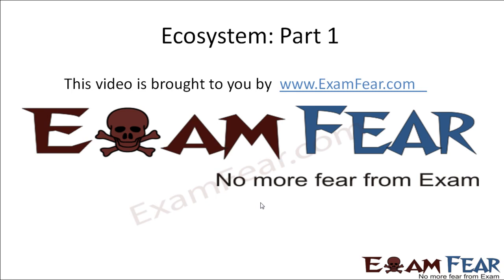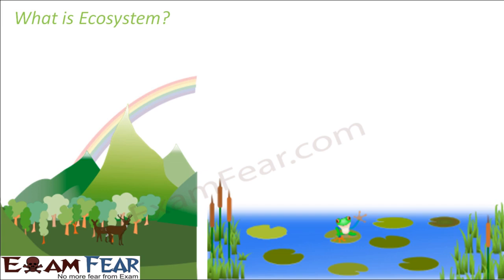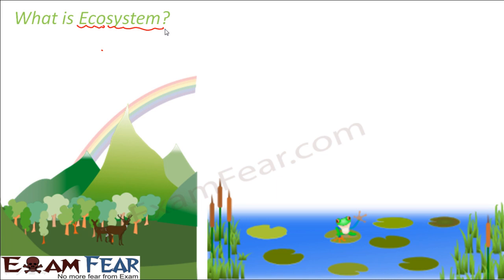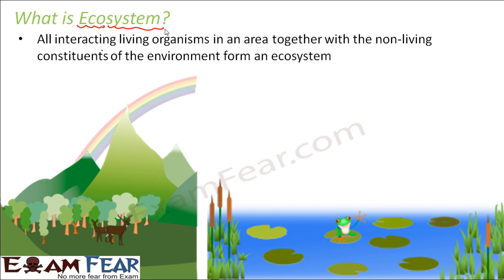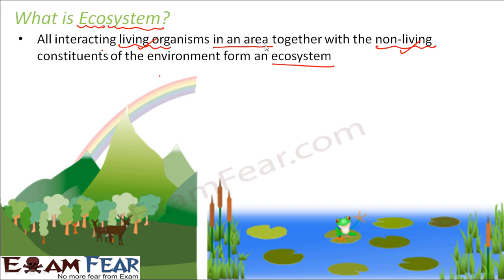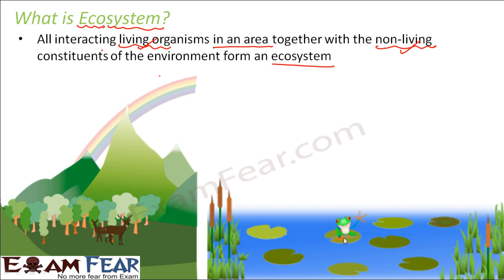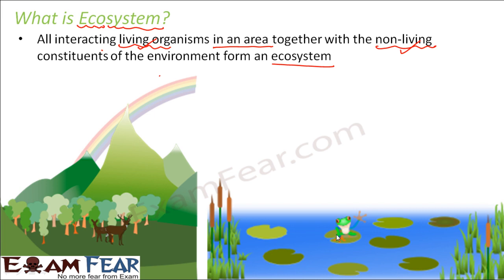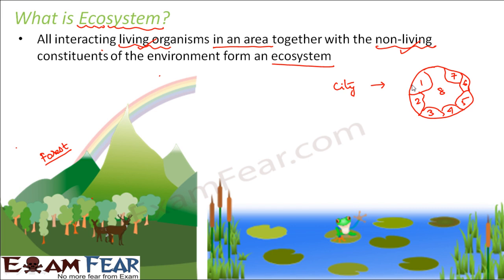Biology Ecosystem part 1 (Introduction) class 12 XII